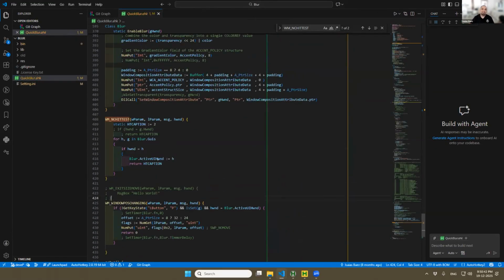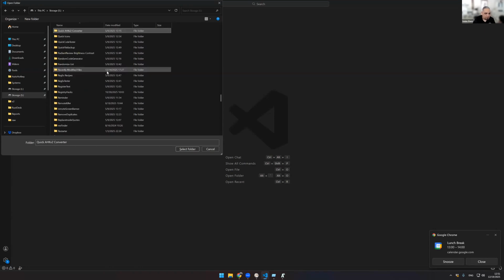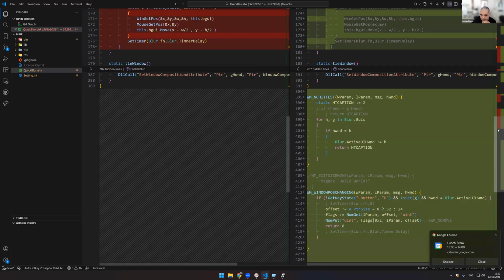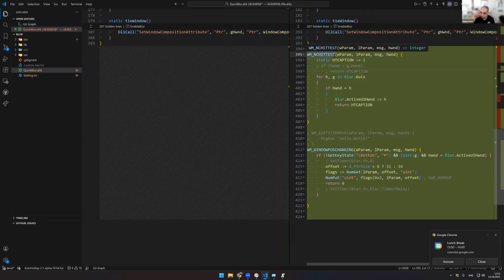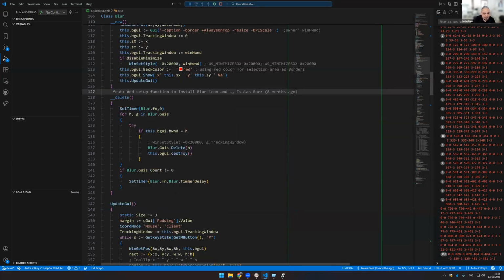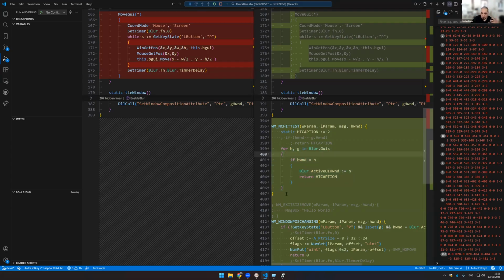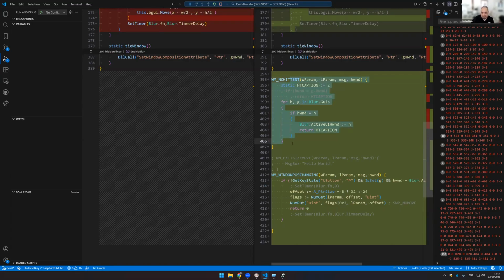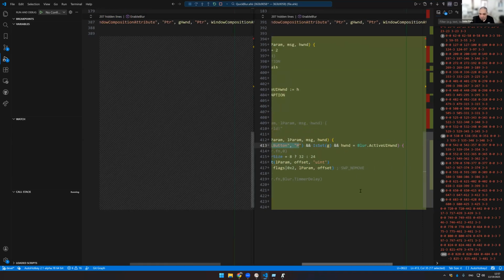Speeding up a Script with a Loop using Messages|AHK Hero Extract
*Summary*
This AHK Hero Club session features a technical discussion where Irfan presents code improvements he made to a Quick Blur tool, seeking feedback from the team. The conversation centers on performance optimization techniques, specifically replacing timer-based approaches with Windows message handling for better efficiency and responsiveness.

*Key Points*
**[00:00:00] - Tool Introduction and Quick Blur Demonstration**
 • Irfan demonstrates the Quick Blur tool, which creates blur windows that follow and hide content behind other windows
 • The tool maintains window position memory, handles DPI scaling, and responds to window maximization/minimization
 • Original implementation used a timer-based approach that Irfan had created, but performance issues led to significant modifications
 • Team discusses the difference between timer polling versus event-driven message handling approaches

**[00:06:56] - Performance Optimization and Technical Implementation**
 • Speaker B explains replacing the 10-millisecond timer loop with Windows hit test messages for better performance
 • Hit test messages only trigger when the mouse interacts with window controls, eliminating constant polling overhead
 • The optimization significantly reduced lag, especially when handling multiple blur windows simultaneously
 • Discussion draws parallels between this approach and webhooks versus API polling, emphasizing event-driven efficiency
 • Conversation concludes with reflections on AI usage in programming, warning that over-reliance on AI can diminish learning and understanding of code implementation details

*Brief Summary*
The session effectively demonstrates how thoughtful performance optimization can transform a sluggish tool into a responsive one by replacing inefficient polling with event-driven messaging. The team's discussion highlights the importance of understanding underlying system mechanics and the potential risks of relying too heavily on AI for code generation without gaining the experiential knowledge needed for future maintenance and optimization.